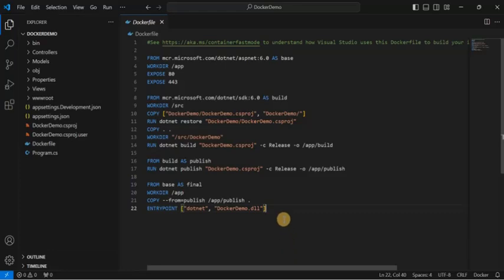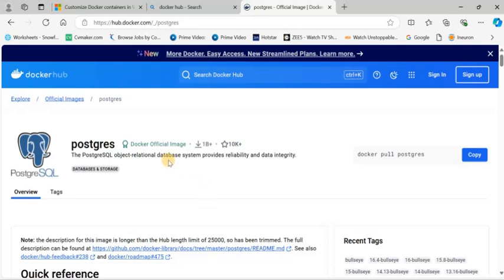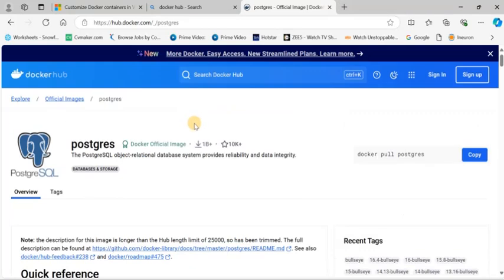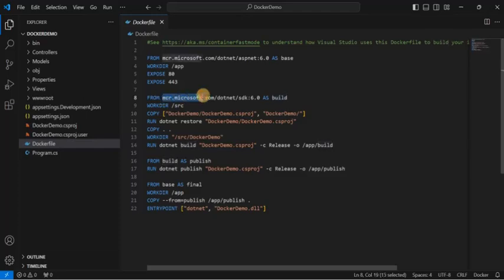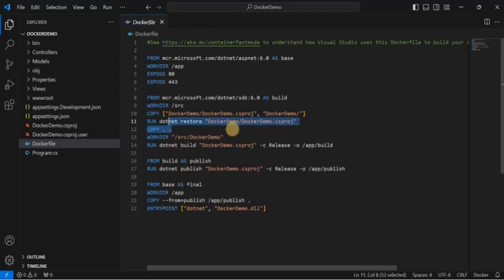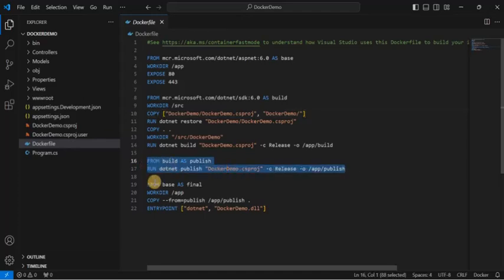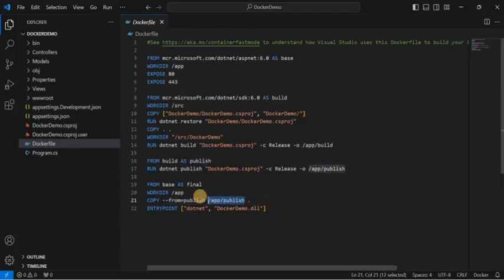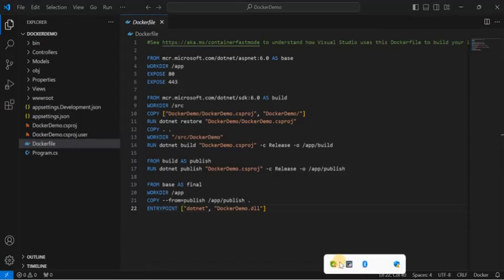Docker Session 2 - Docker File Details - .NET Core - Multistage docker build.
Detailed information of docker file - Multi stage build .Net Core application.
This session will give more information on docker file with .net core project.